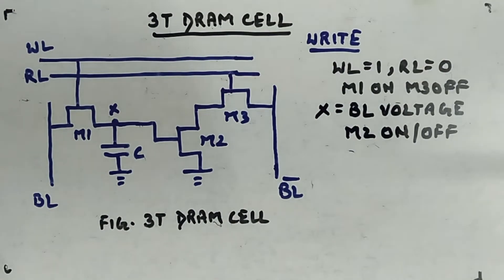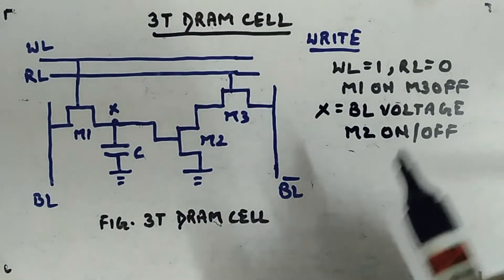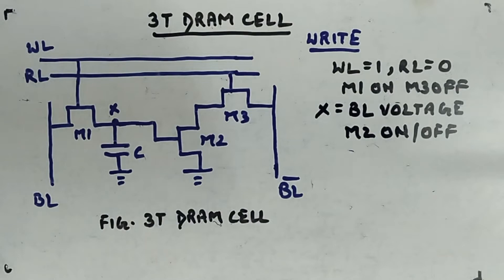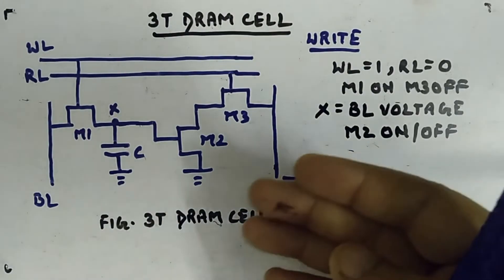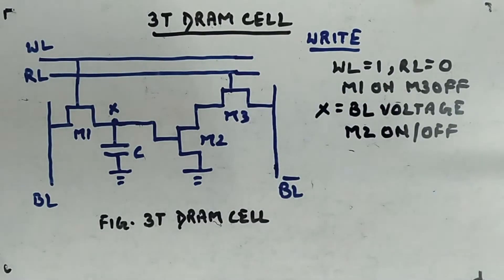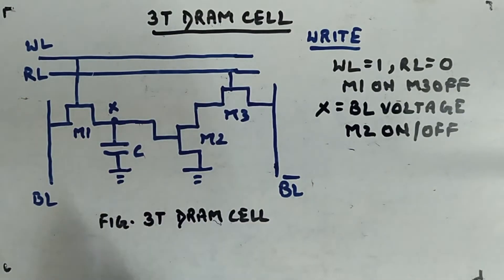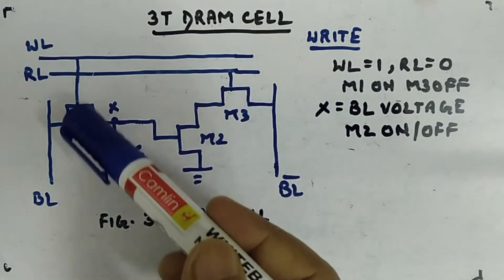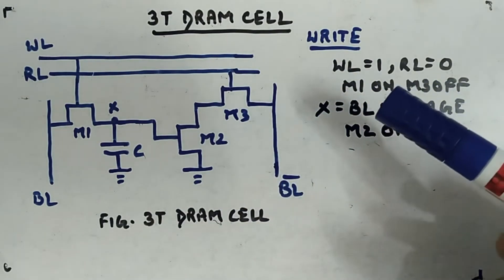3T DRAM Cell - Digital Circuits and Logic Design